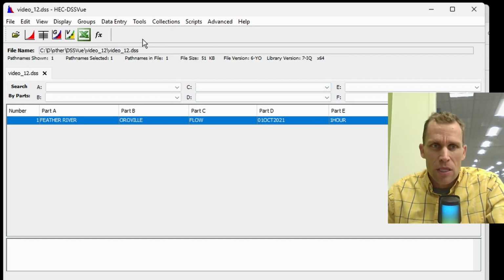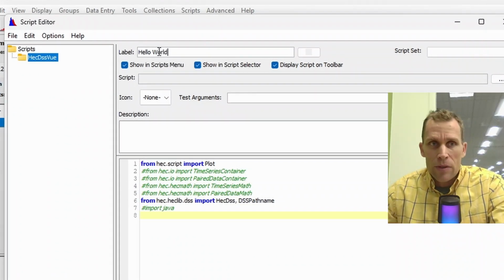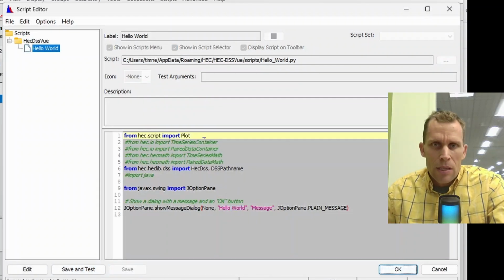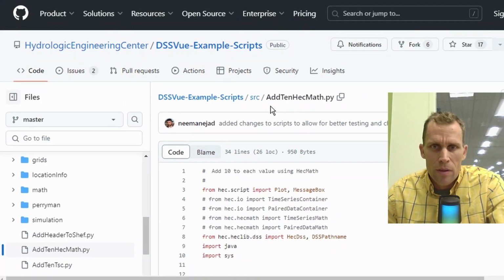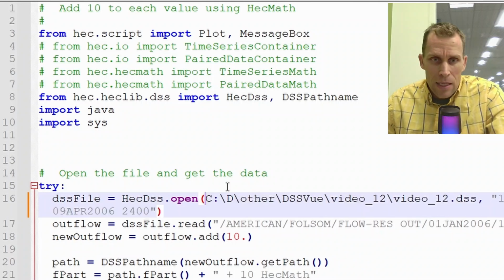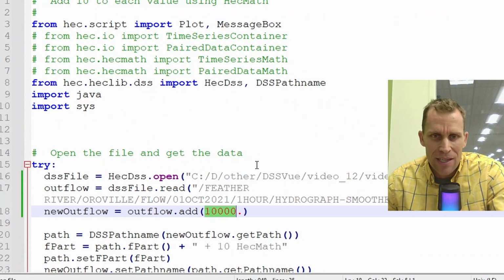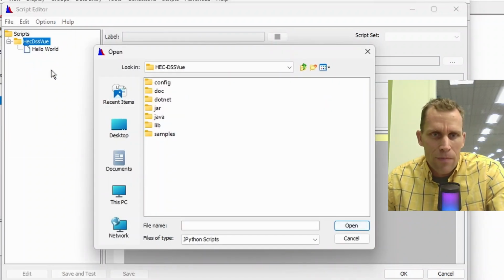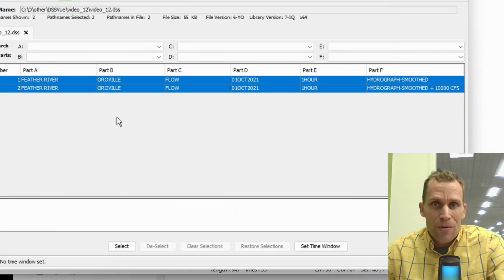HEC DSSVue Lesson 12 - Scripting